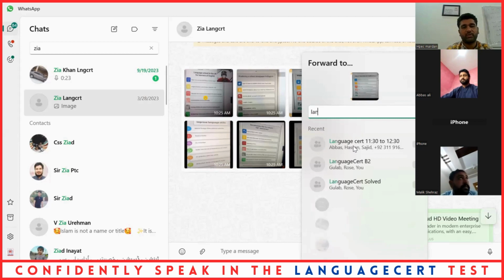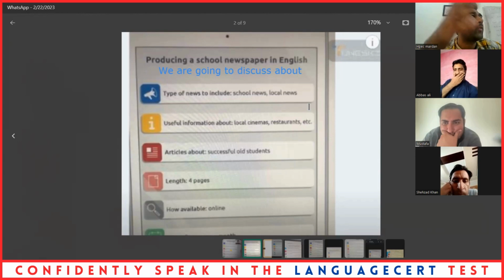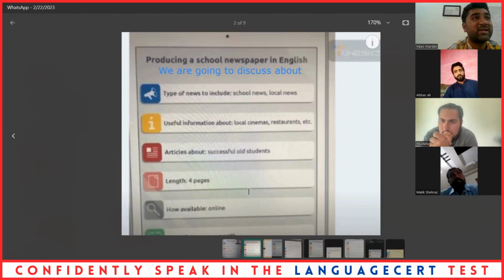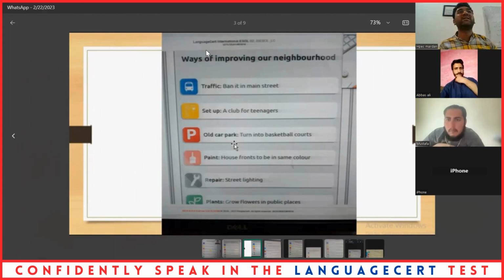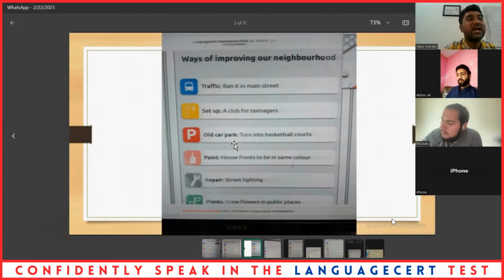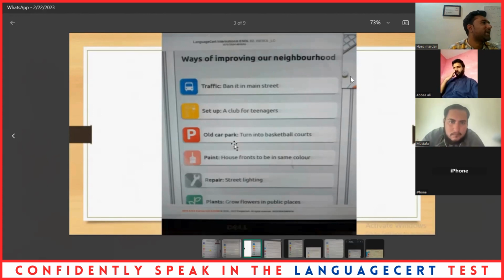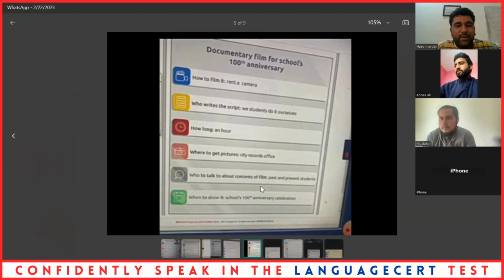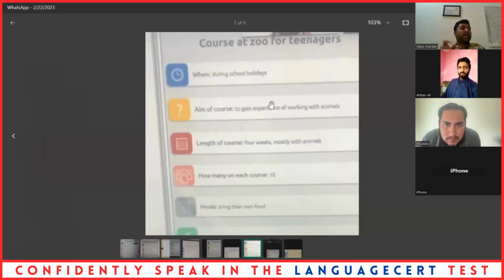Languagecert ESOL B2 Speaking Module Preparation Class | Languagcert Speaking Preparation Class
Welcome to our LanguageCert B2 Mock Test video! If you're preparing for the LanguageCert B2 exam and want to boost your confidence, this comprehensive mock test is the perfect resource for you.

We also offer IELTS, Languagecert, ELLT, Duolingo, and PTE classes physically as well as online. Apart from these, students' levels are also assessed to evaluate their levels in English.

Learn With GK